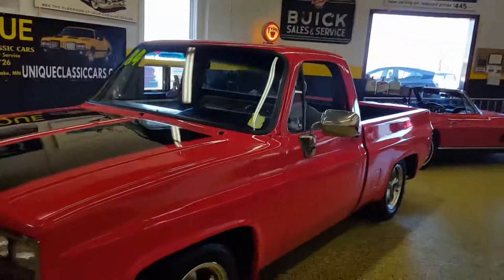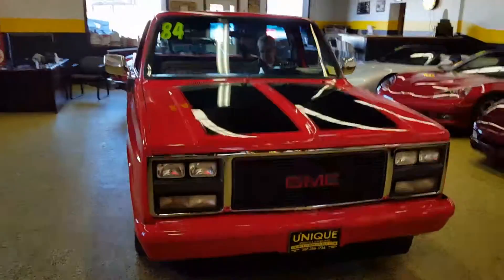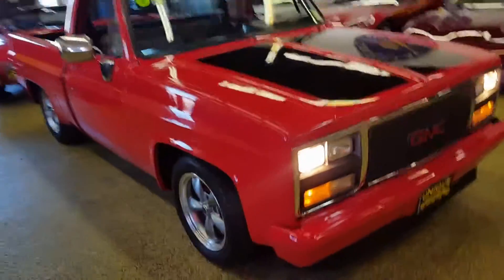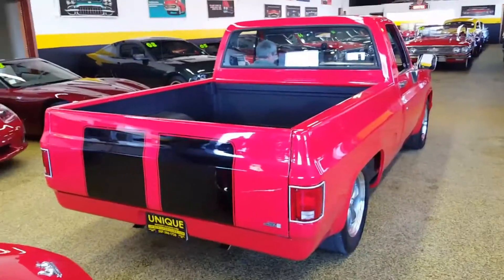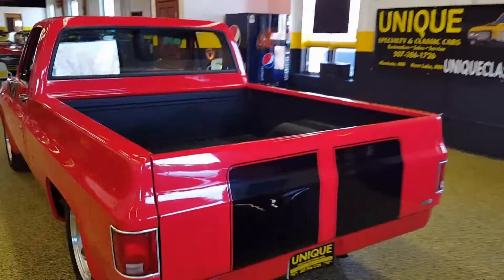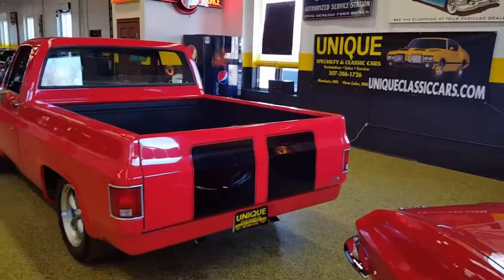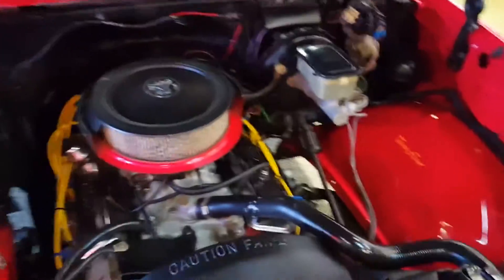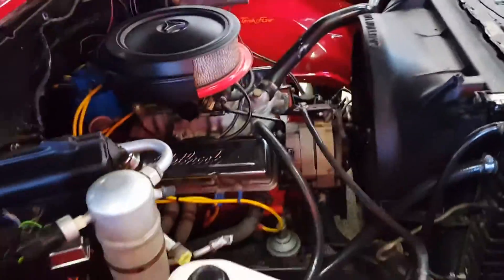1984 GMC Short Box truck for sale